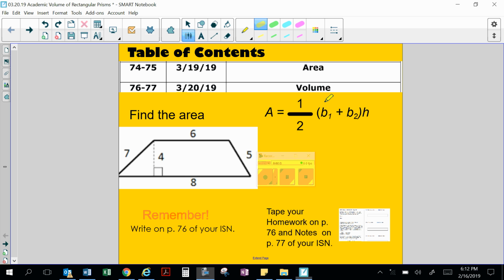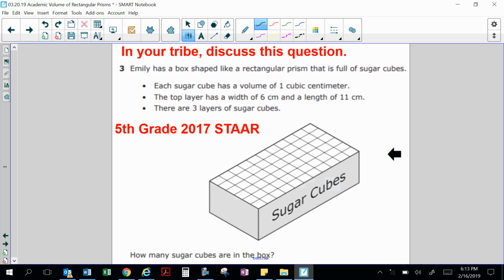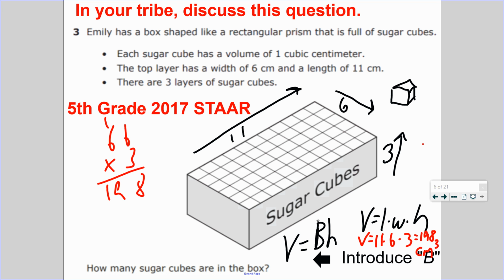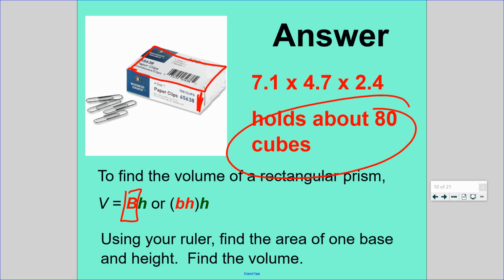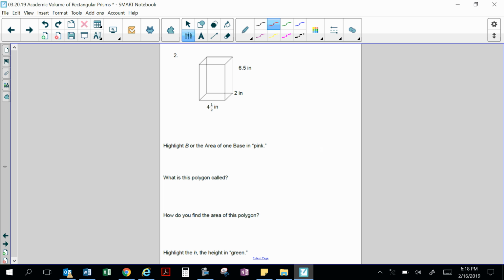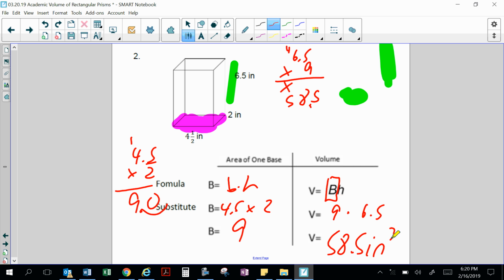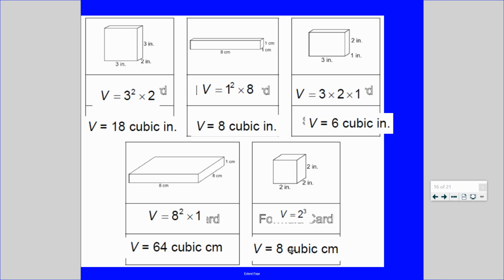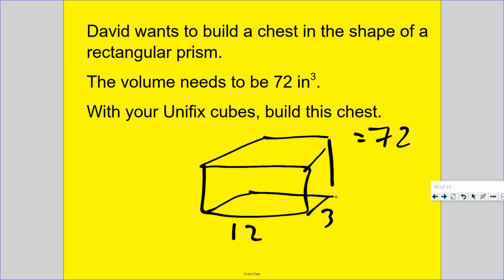Volume of Rectangular Prisms